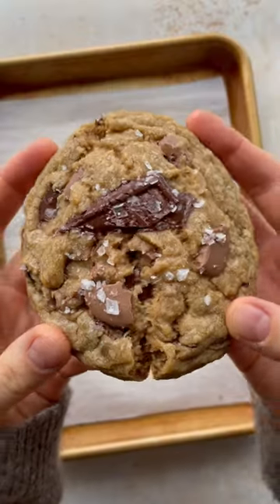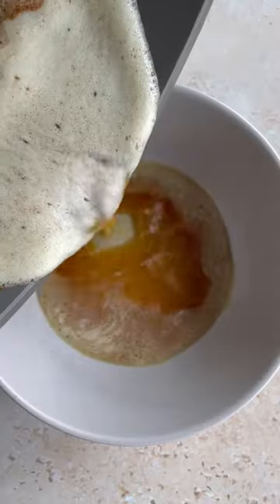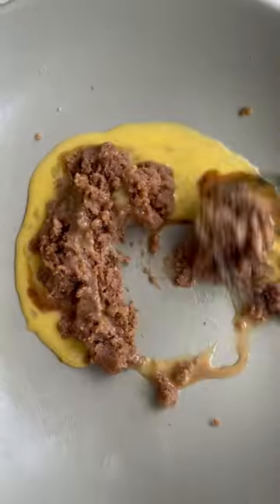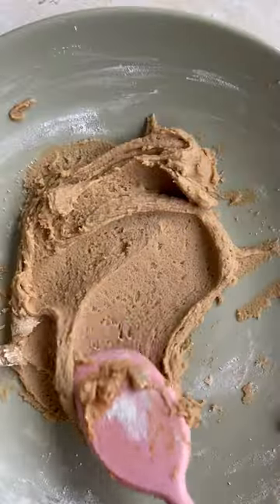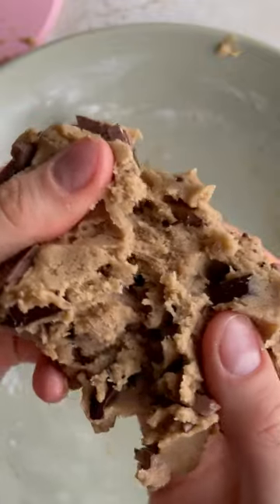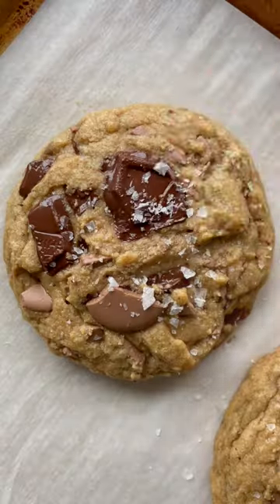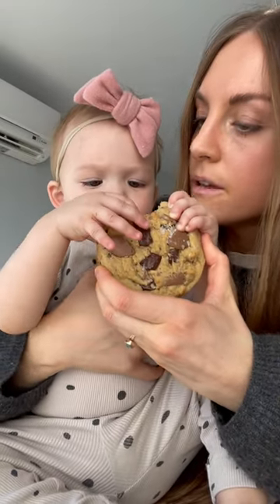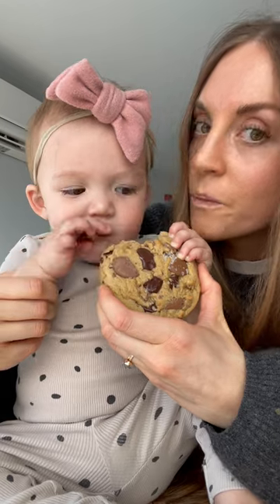single-serve brown butter chocolate chip cookie